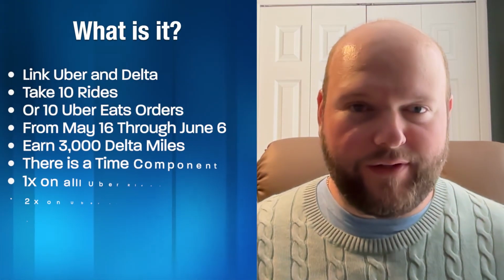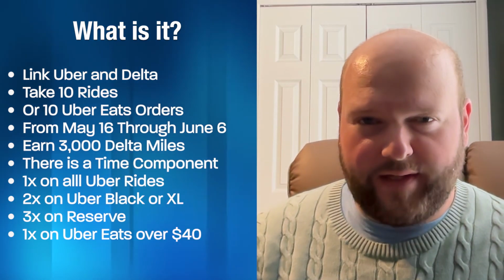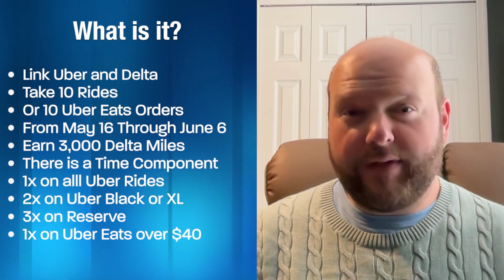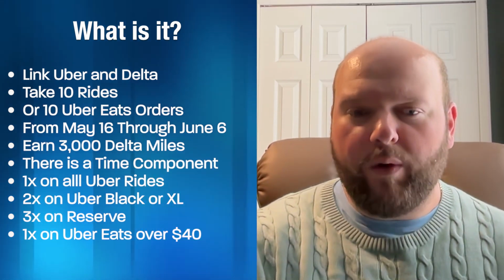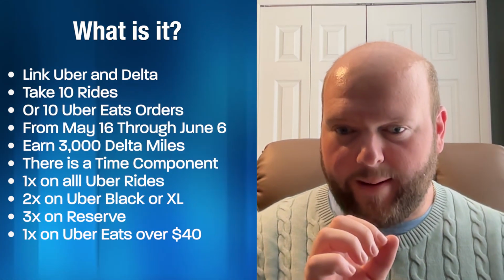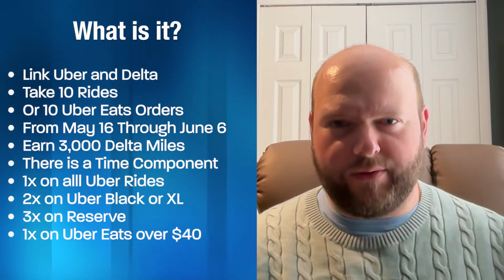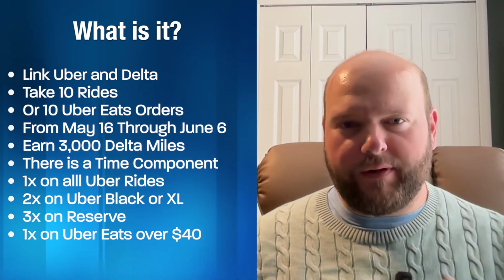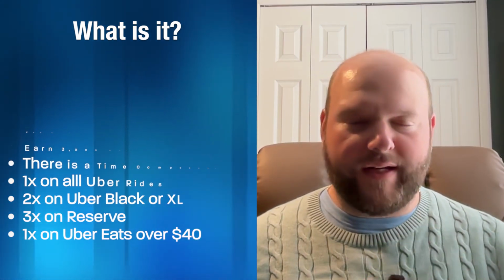BREAKING: Uber Announces Delta Miles Giveaway!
Do you want to earn more Delta Miles? Uber announced a 100 million mile giveaway that can help you earn a 3,000 mile bonus by linking your account and taking 10 uber eats orders or 10 uber rides.

NOT FINANCIAL ADVICE - The Information on this channel Points with Phillip is provided for education and informational purposes only, without any express or implied warranty of any kind, including warranties of accuracy, completeness, or fitness for any particular purpose.

The Information contained in or provided from or through this channel is not intended to be and does not constitute financial advice, investment advice, trading advice or any other advice.

The Information this channel provides from or through this channel is general in nature and is not specific to you the viewer or anyone else.

YOU should not make any decision, financial, investment, trading or otherwise, based on any of the information presented on this video without undertaking independent due diligence and consultation with a professional broker/dealer or financial advisor.